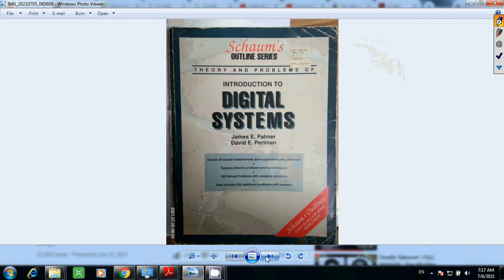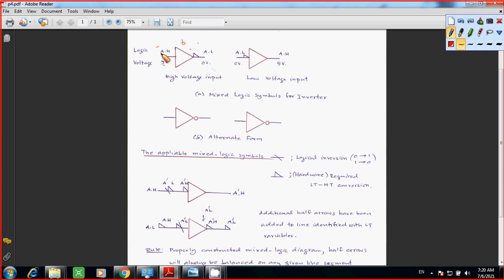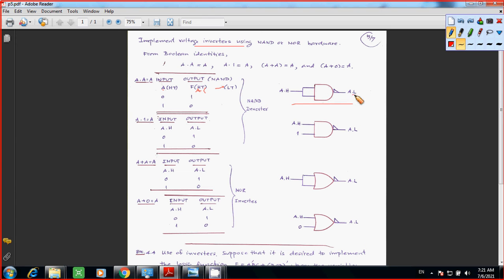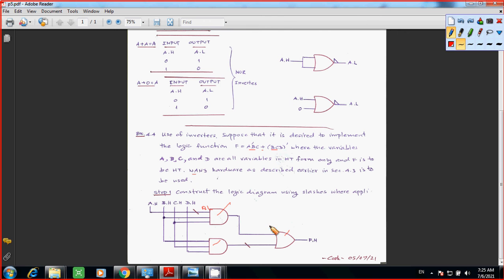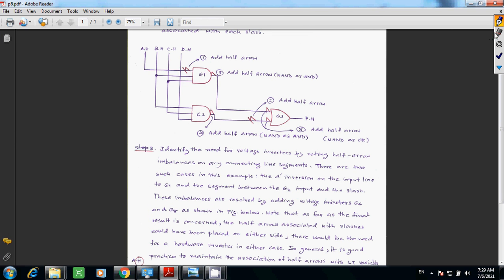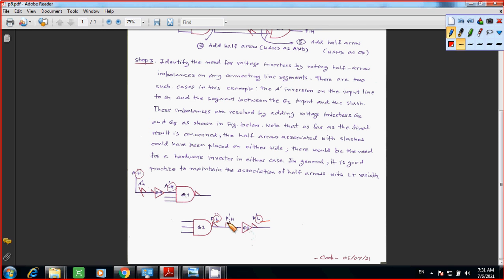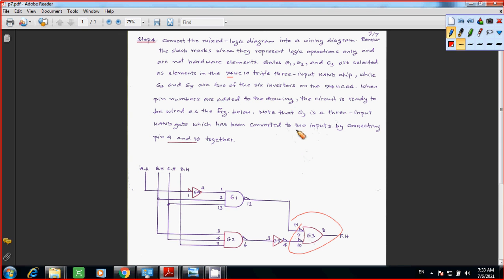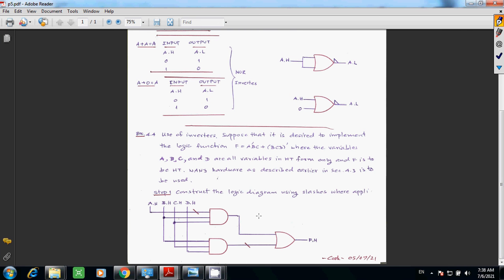Digital Systems: Series II : Balancing line segments with voltage inverters: 06/07/21